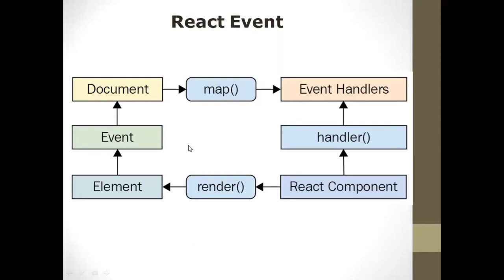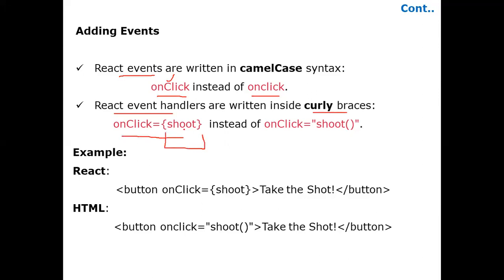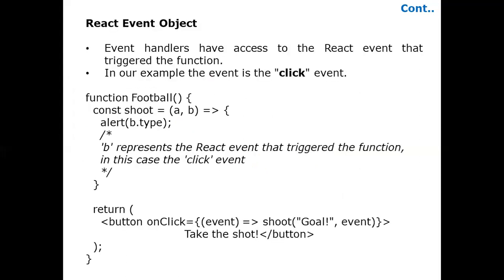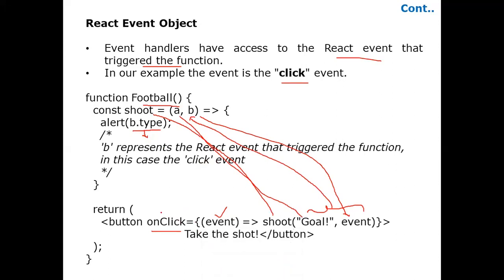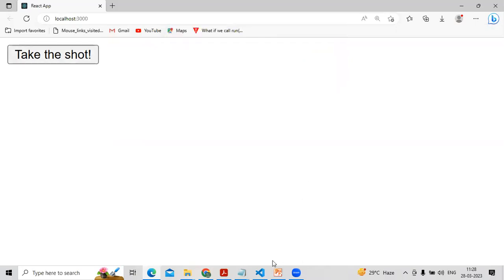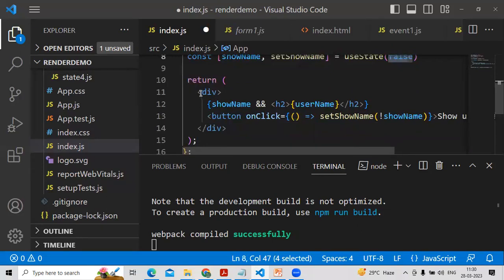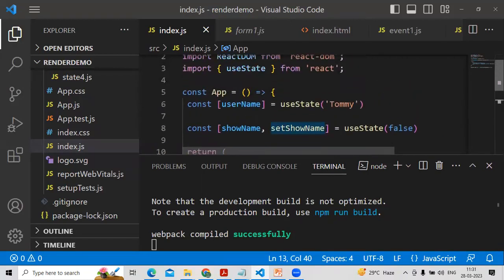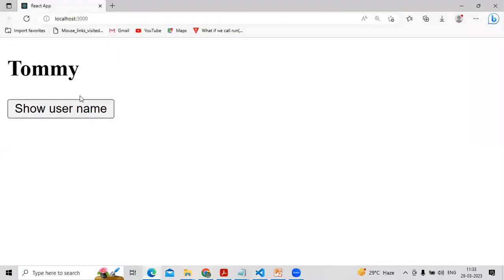React Event | Handling events in React-JS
Just like HTML DOM events, React can perform actions based on user events.
React has the same events as HTML: click, change,
mouseover etc.